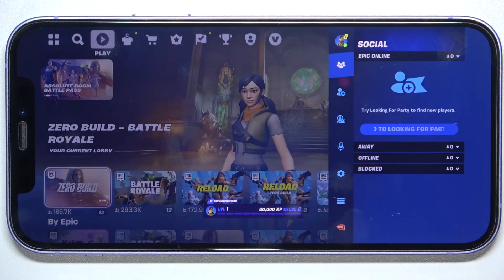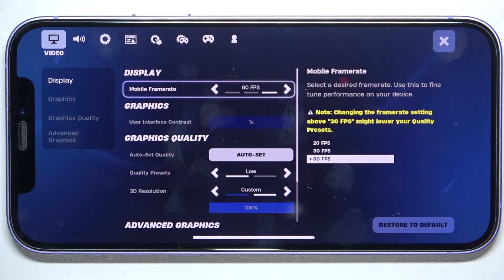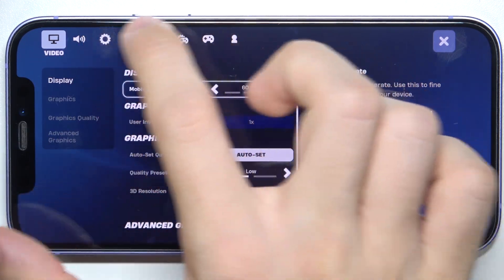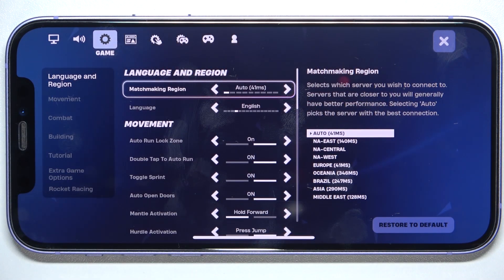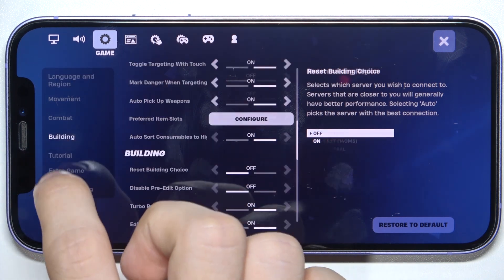How to Enable or Disable Turbo Building in Fortnite on iOS - Optimize Your Building Speed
Want to adjust your building speed in Fortnite on iOS? Learn how to enable or disable Turbo Building to suit your playstyle. Follow these steps to manage your building settings.

How to turn on Turbo Building in Fortnite on iOS? How to disable Turbo Building in Fortnite on iOS? How to build faster in Fortnite on iOS? How to customize building settings in Fortnite on iOS? How to access Turbo Building settings in Fortnite on iOS? How to optimize your gameplay with Turbo Building in Fortnite on iOS? How to troubleshoot building issues in Fortnite on iOS?